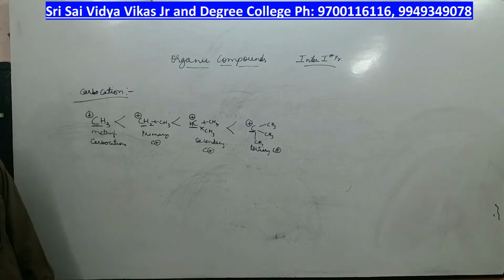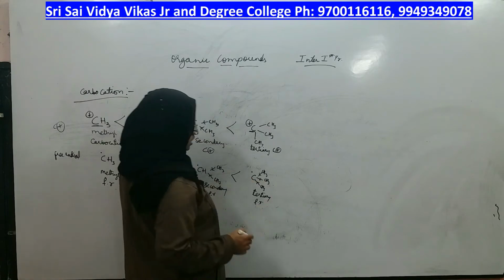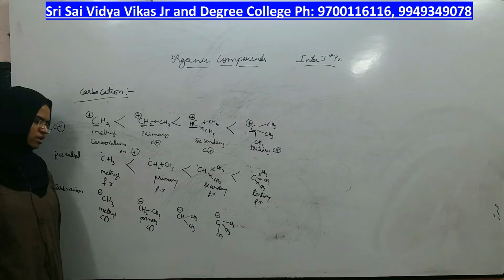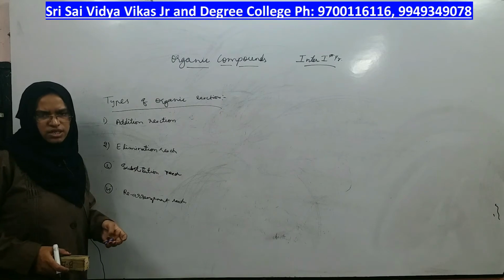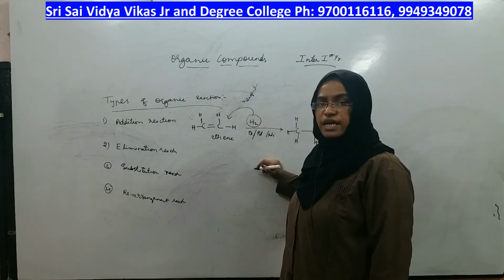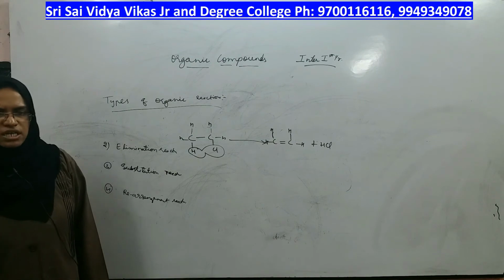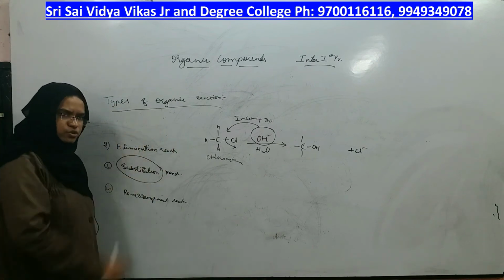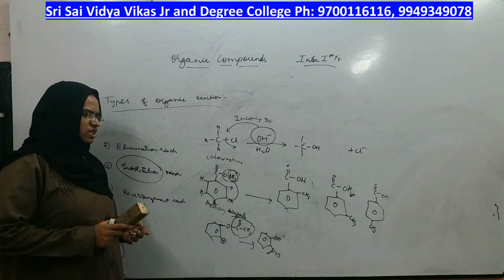Inter 1st yr Chemistry (MPC,BIPC) Organic Chemistry -7